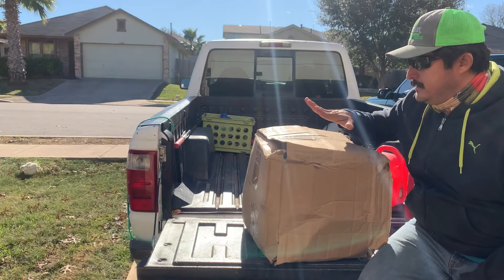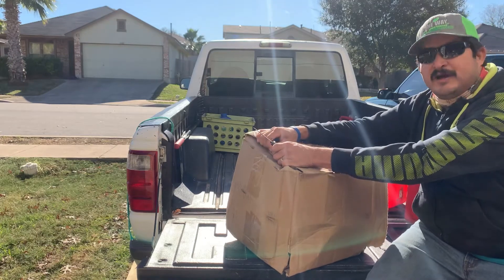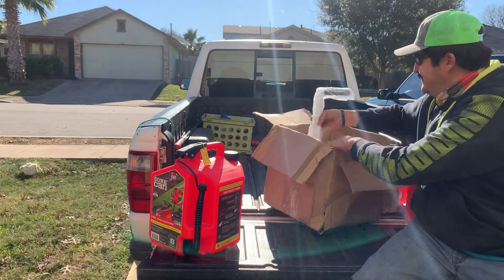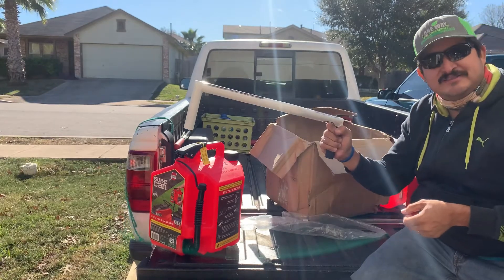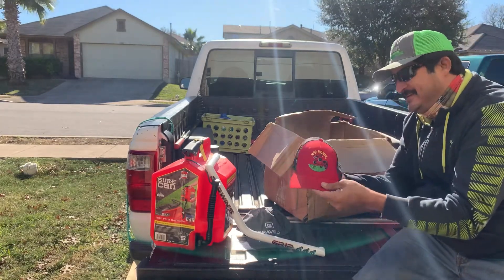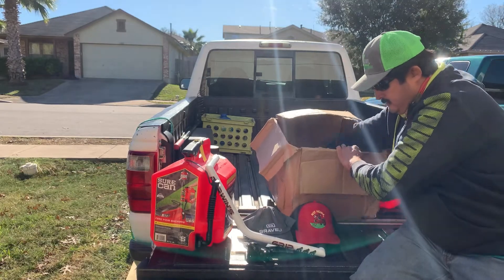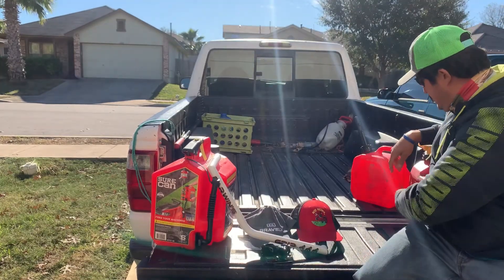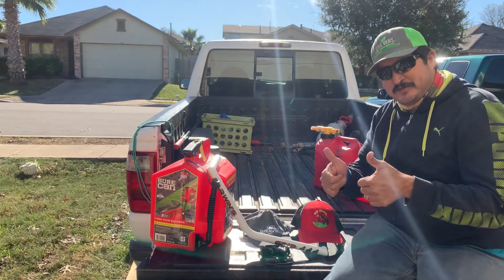Giveaway! Welcome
Muchas gracias Mad mower Florida for sending this 🙏